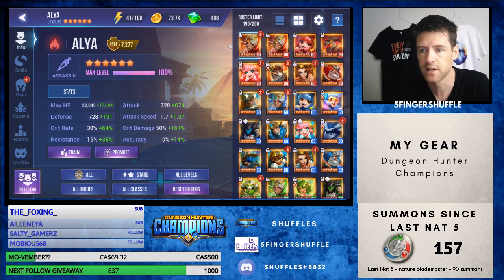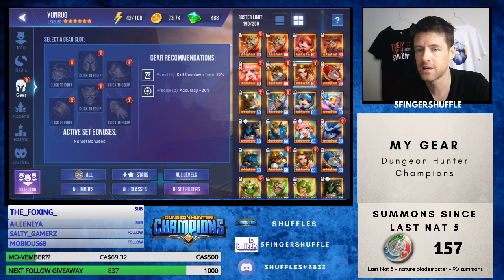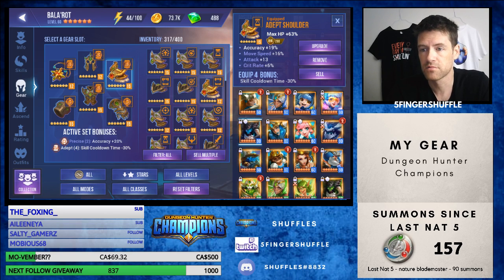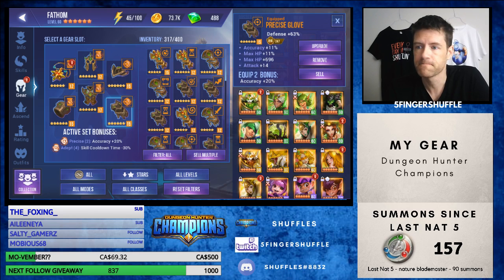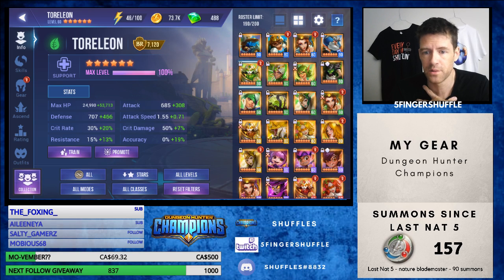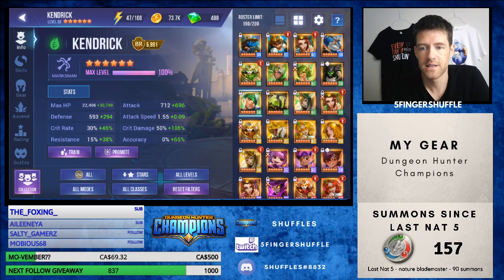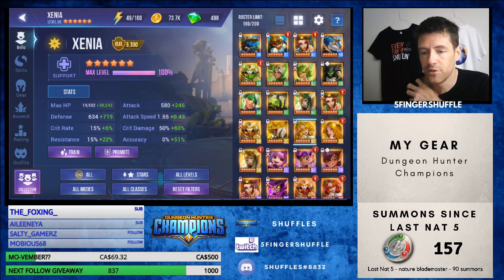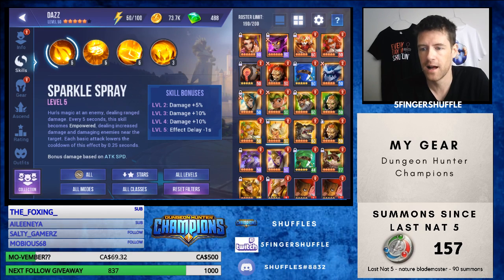MY GEAR - OCTOBER GEAR UPDATE - DHC - DUNGEON HUNTER CHAMPIONS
EPISODE 3 OF MY GEAR - WHO GOT THEIR GEAR STRIPPED AND WHO GOT BUFFS... SHOWING YOU THIS MONTHLY AFTER LAUNDRY DAY SO THAT YOU KNOW WHAT I HAVE BEEN DOING TO GEAR MY UNITS IN THE HOPES THAT IT WILL HELP YOU AS WELL.